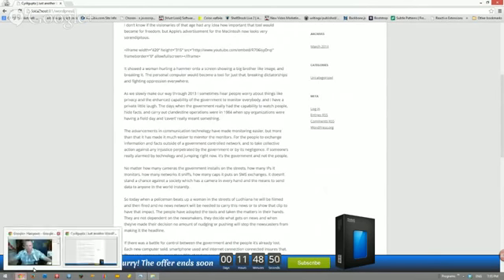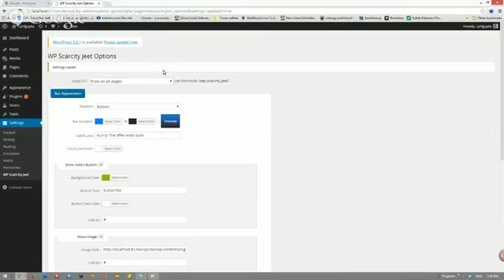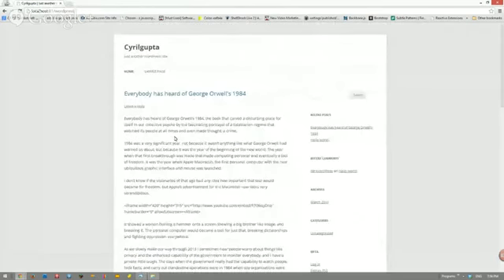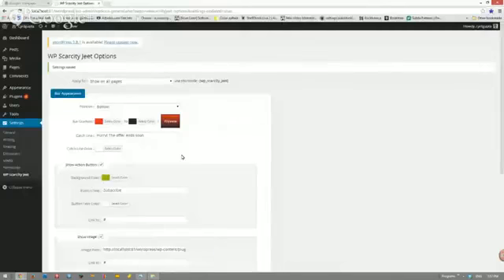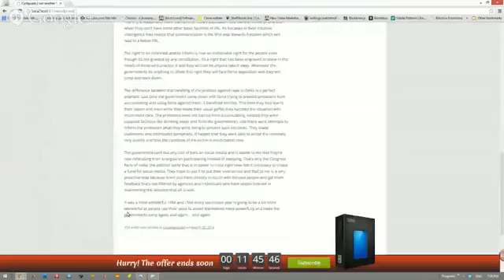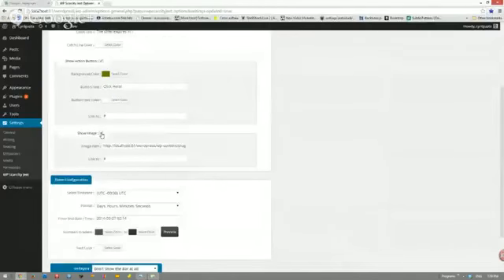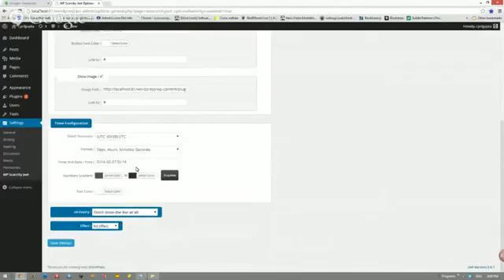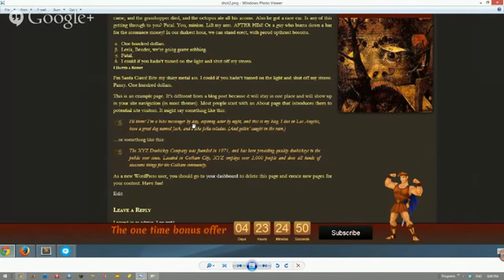James and Kristie Show Today's Spotlight WP Scarcity Plugin Cyril Maithily Gupta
I love this Wordpress Scarcity Jeet plugin which puts a scarcity timer and optin button with graphics on any page your like such as a squeeze page or sales page.

Please join my list there and get a Free WSO - JvZoo Top Seller in fact!

Hugs!

Kristie